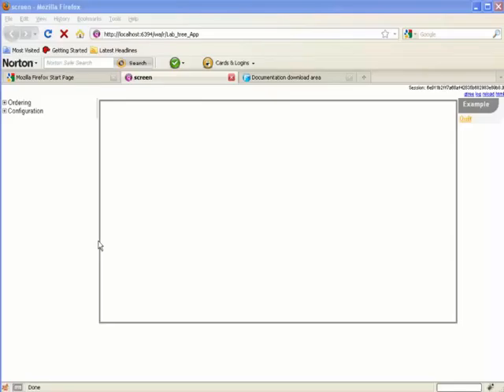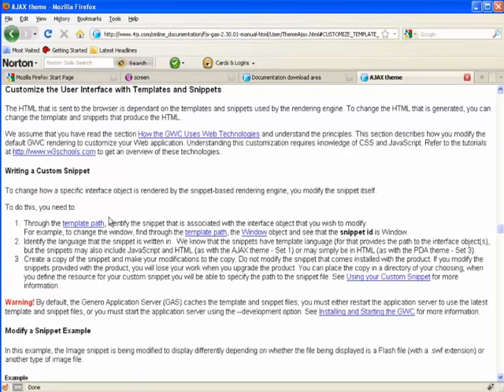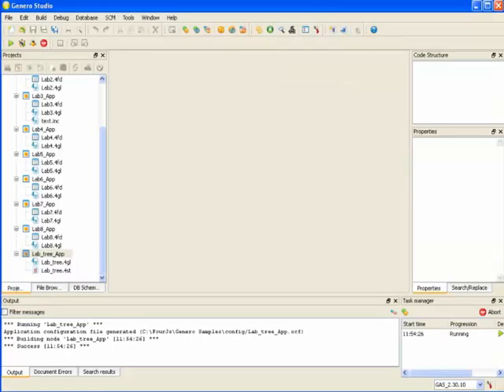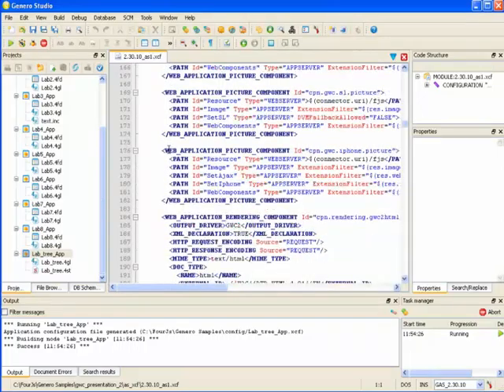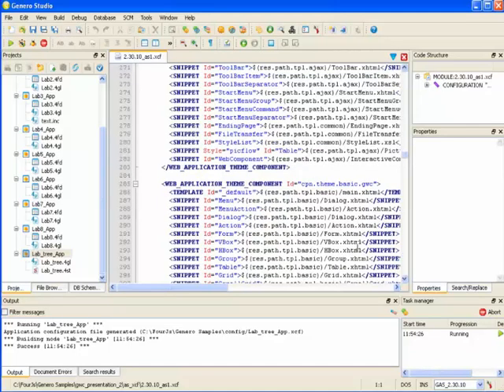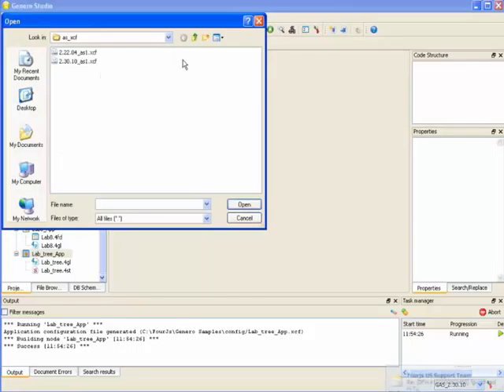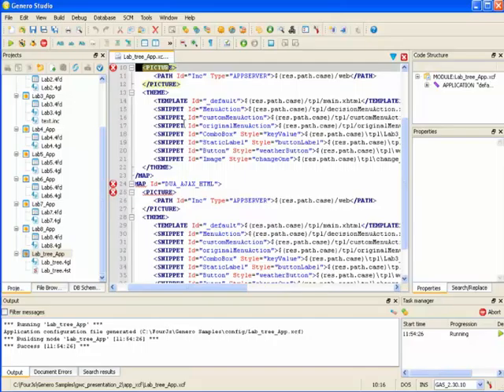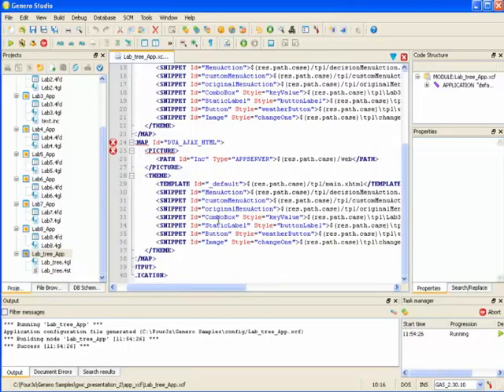Modify a snippet file Part 1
Video 9 in the Expert's Corner: GWC video series.